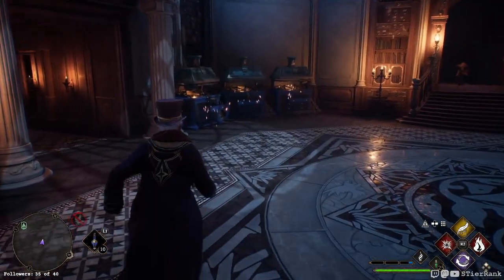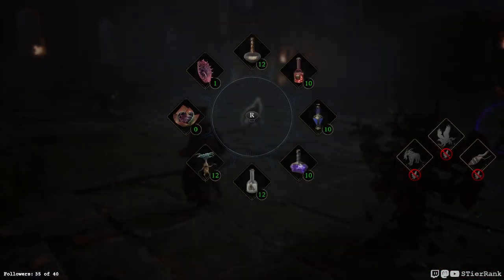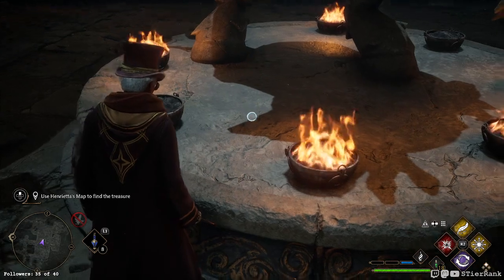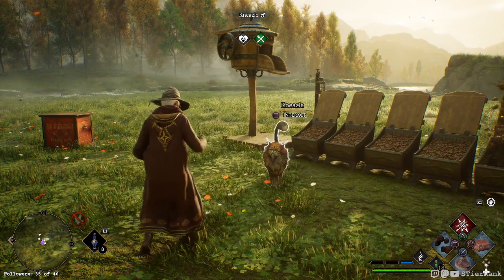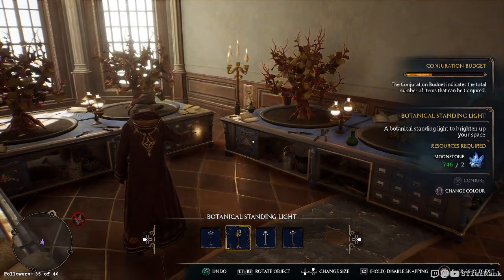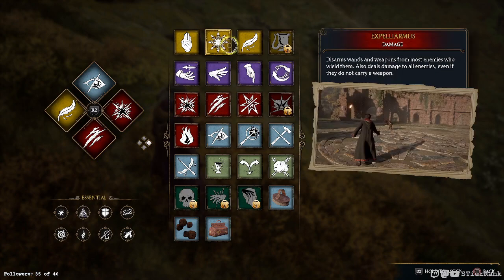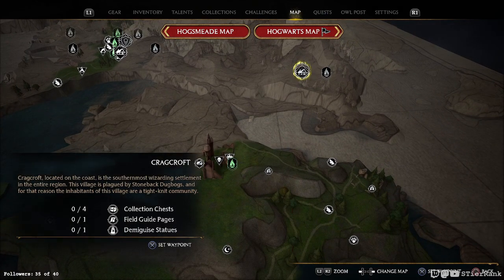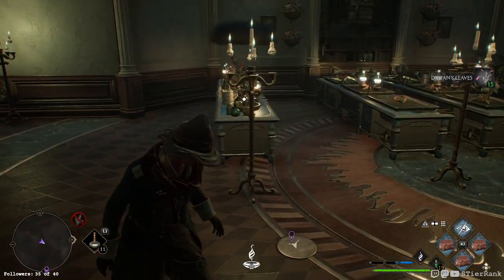Hogwarts Legacy - 21